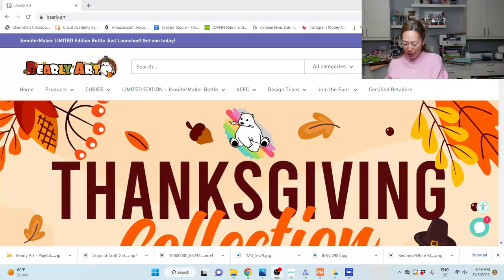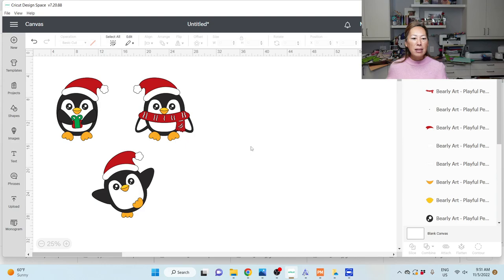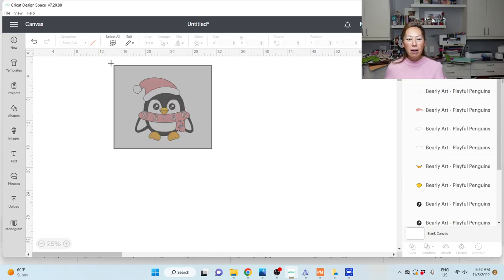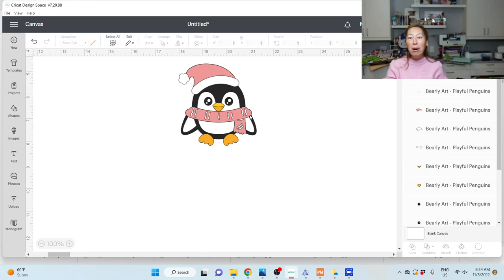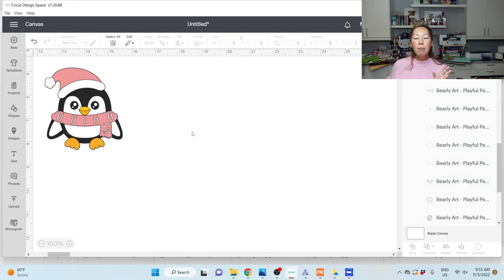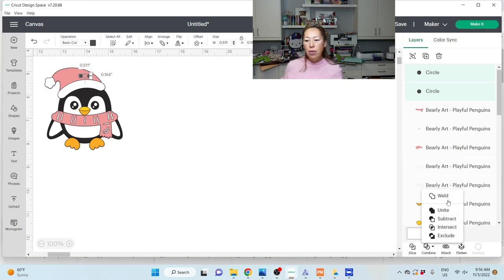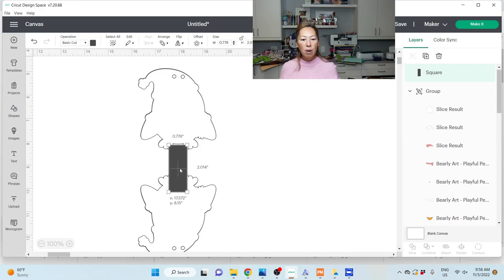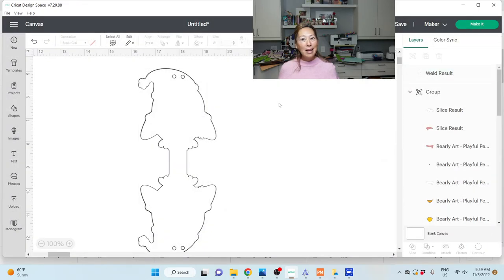How To Make a Christmas Penguin Lollipop Holder | Cricut Design Space Tutorial | The Useless Crafter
Hello and welcome to a new video from The Useless Crafter! This time I will show you how to set up this adorable Christmas penguin lollipop holder in Cricut Design Space.

Cricut Tips | Step-by-Step Cricut Design Space Tutorials | Crafting Materials Expert | Full Demos To Assemble | Start To Finish Cricut | Penguin Lollipop Holder